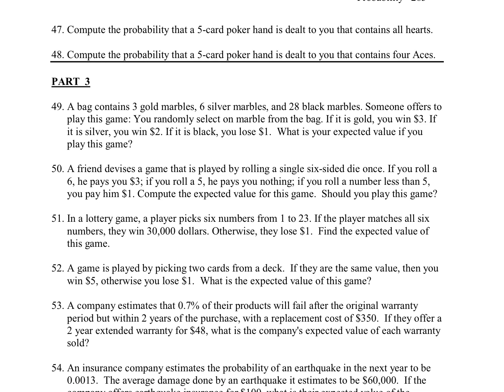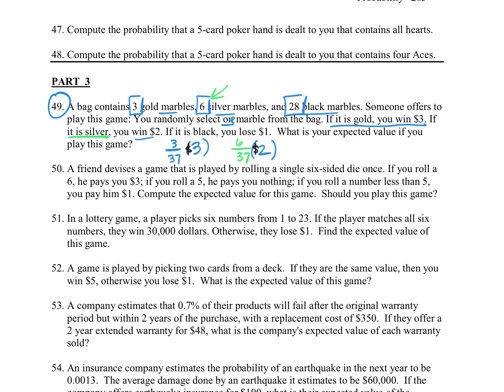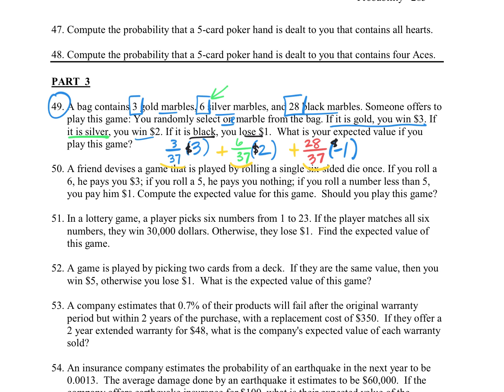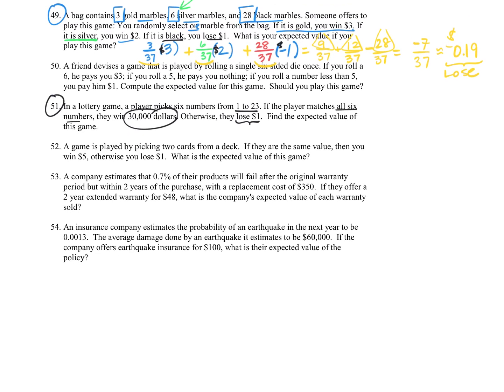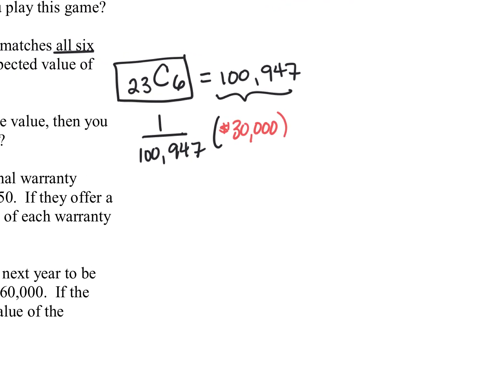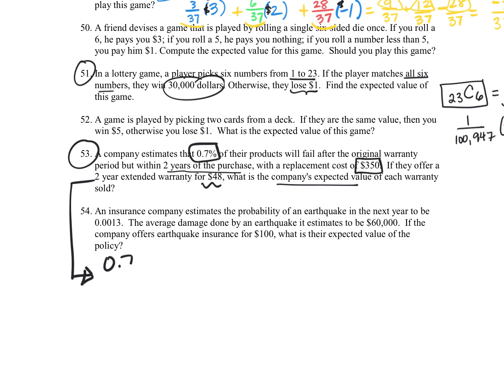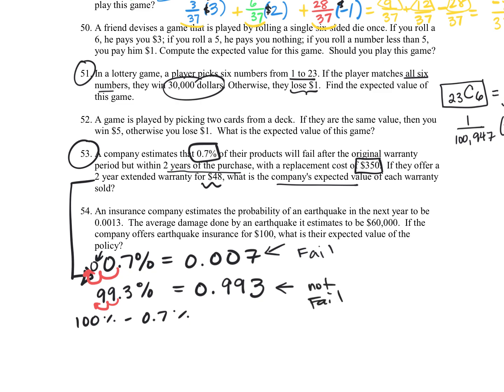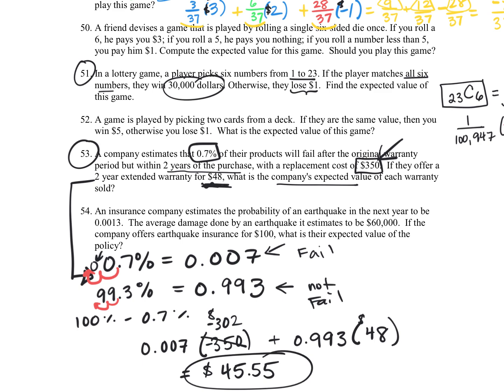📝 Practice: Probability Part 3